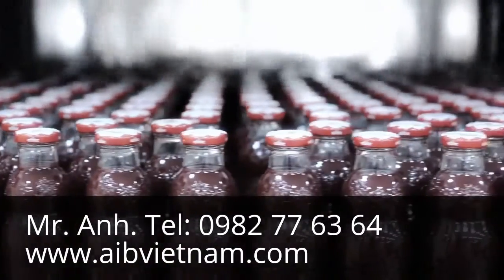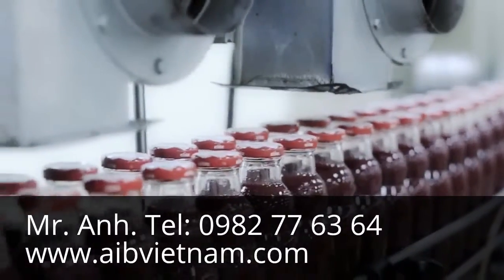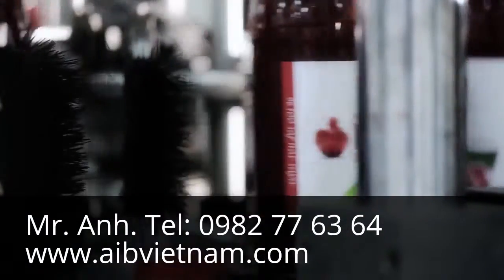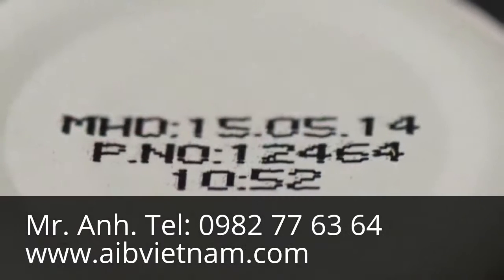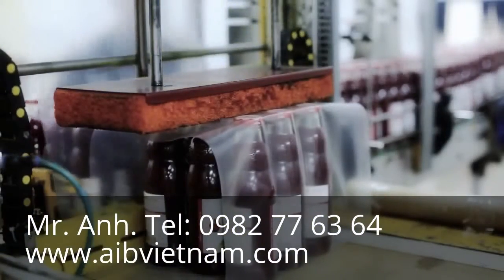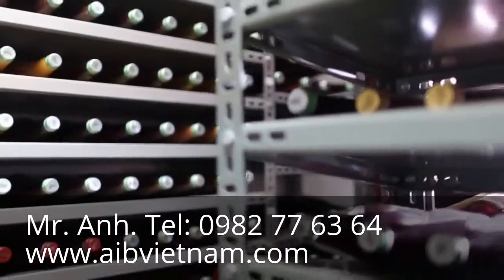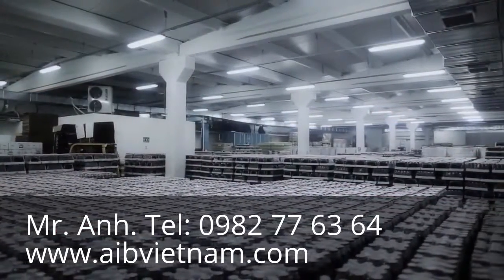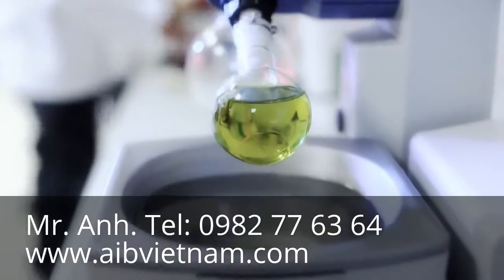Noi thanh trung - Nồi thanh trùng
Yahoo: aib_vietnam
Skype: trangnq.hcm